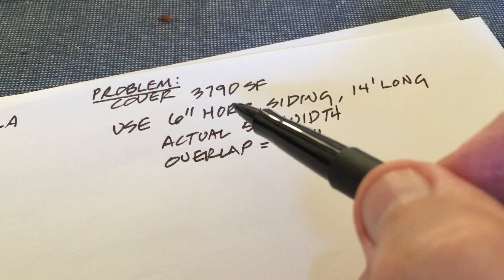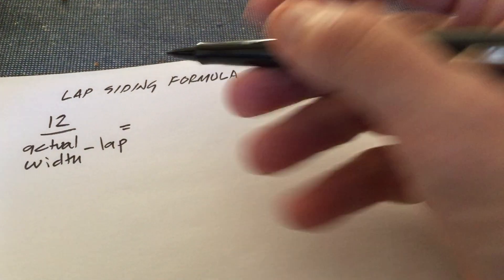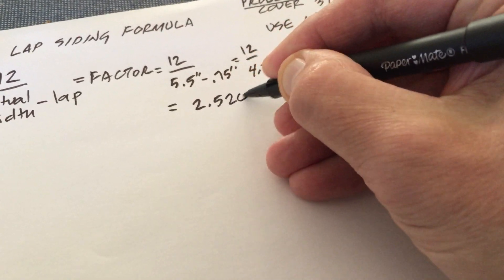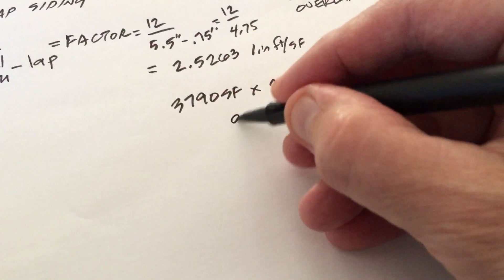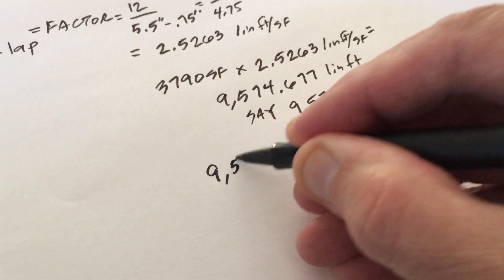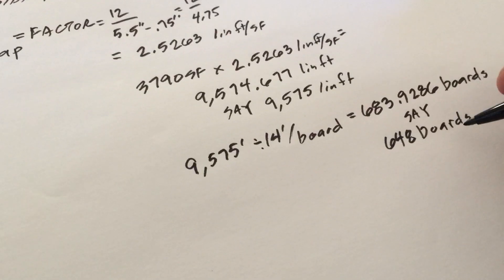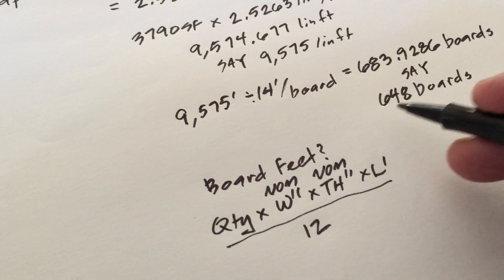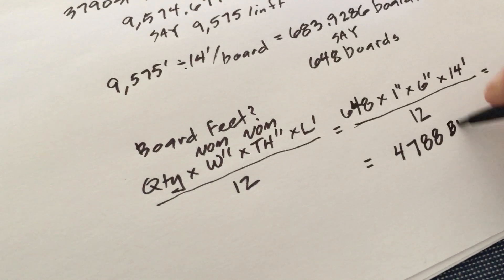Lap Siding Formula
This video demonstrates how to use the Lap Siding Formula to calculate linear feet required of a particular siding and overlap, to cover a known square footage of wall area.